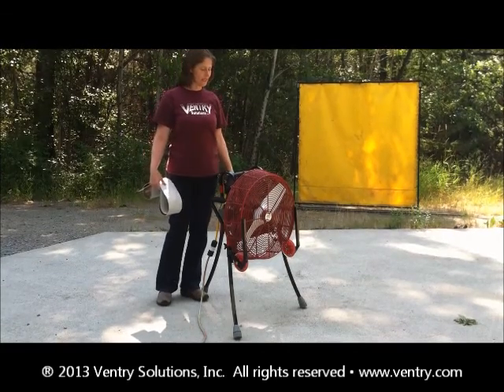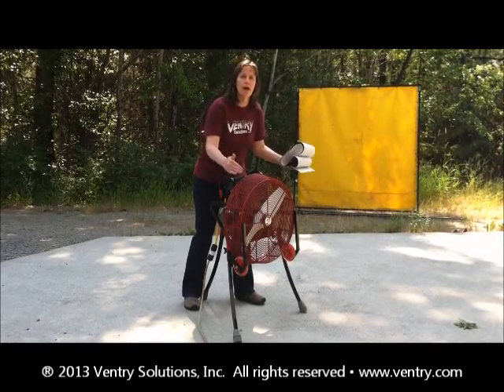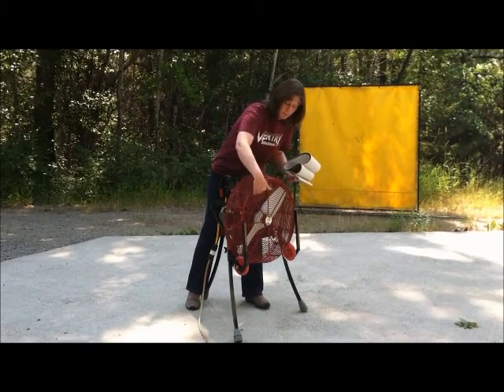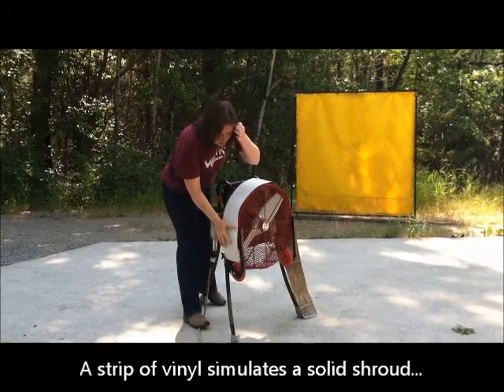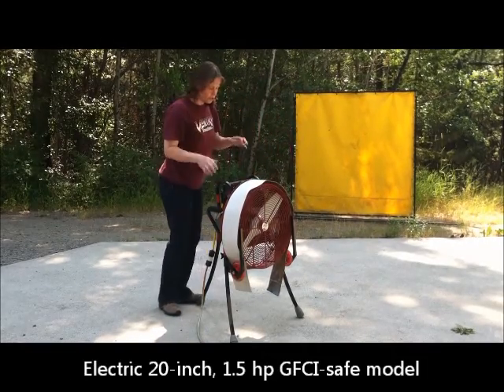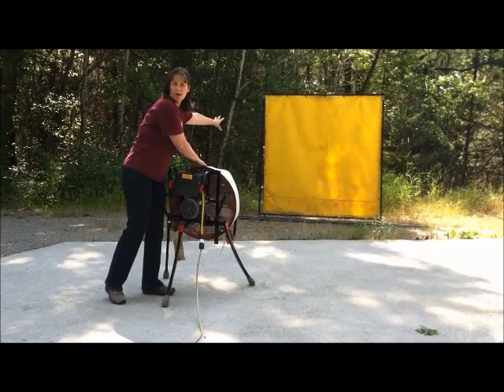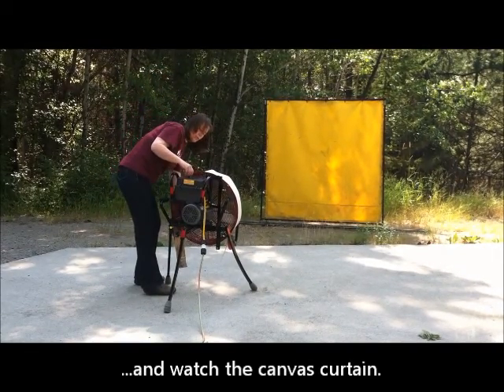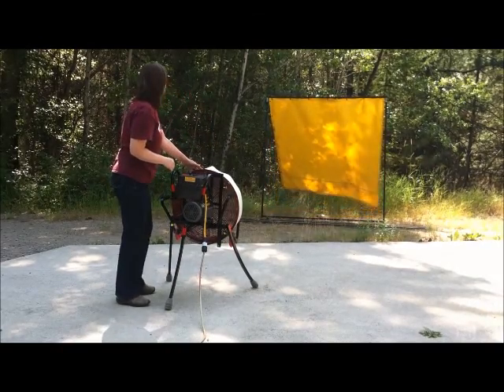Open vs Solid Shrouds on VENTRY Positive Pressure Attack Fans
Demonstration of VENTRY Fans' open-flow guards.  See and hear the benefits of open-flow guards on VENTRY Fans (used for PPA / PPV - positive pressure attack and ventilation). "Propeller starvation" occurs if the Safety Propeller (and especially the tips of the propeller) are blocked, when insufficient air supply reaches the propeller. Solid shrouds increase noise, make the air stream erratic and unpredictable, and cut air volume dramatically.